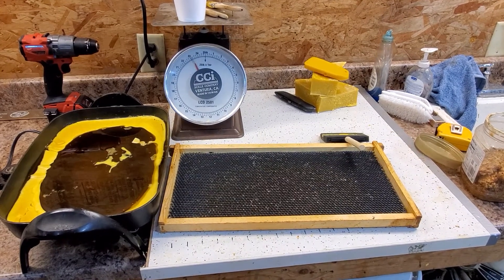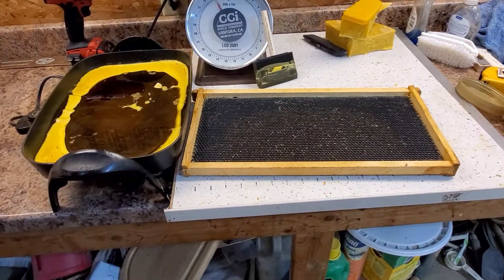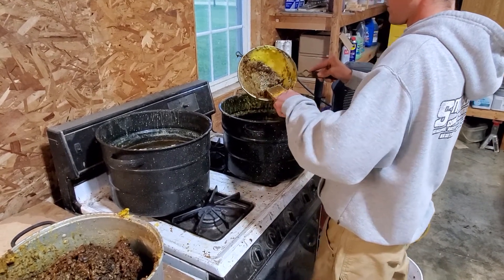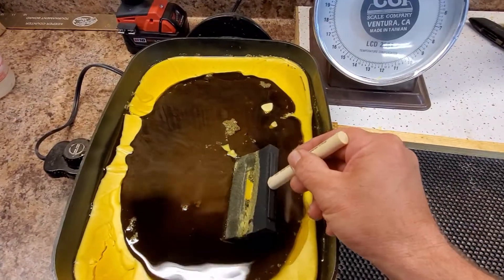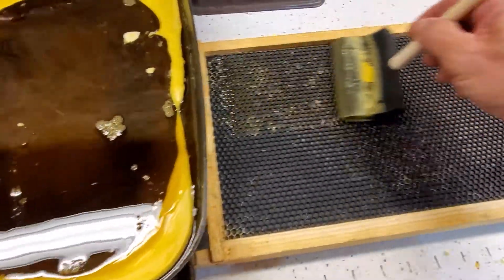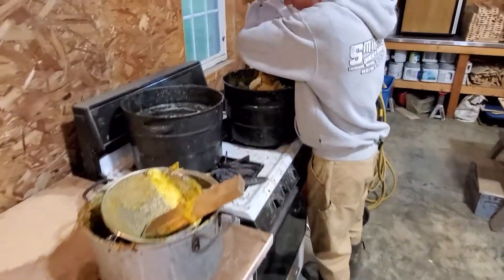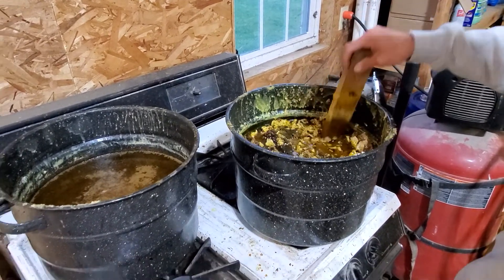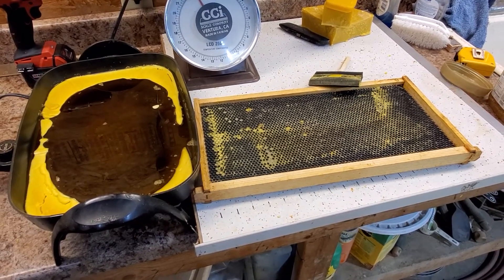Coating plastic foundation with honey bee wax using a foam brush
in a previous video we power washed some frames to clean out the pollen and other debris. some of those that we installed in the hives worked perfectly. but some of them they didn't use at all and would not draw the wax out so in this video we show you how to coat the plastic Foundation using a foam brush.